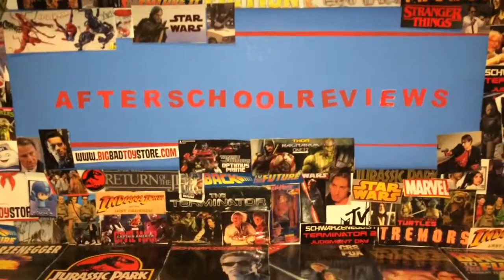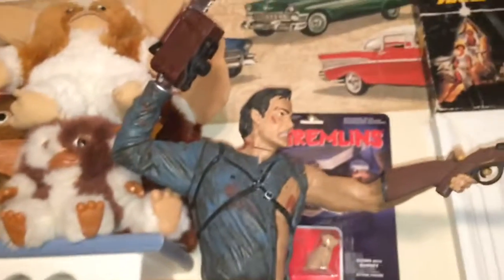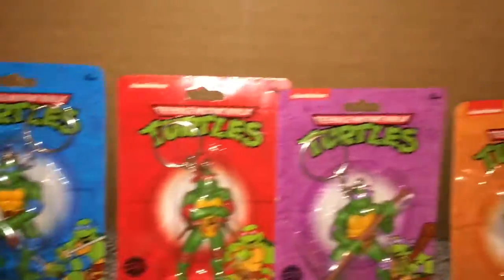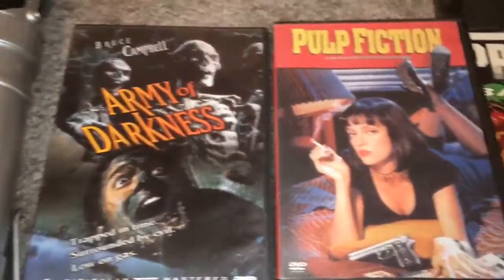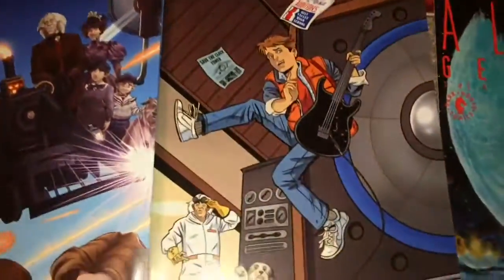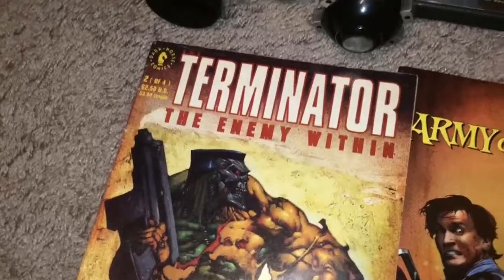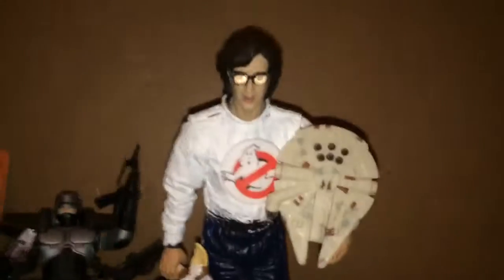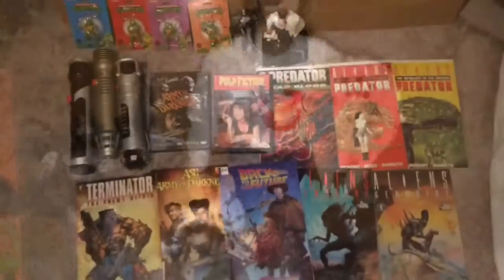HAUL!!! Comics, Alien, Terminator, Pulp Fiction, And more